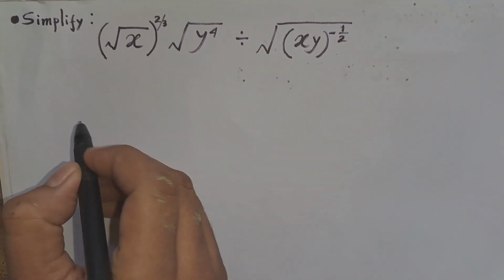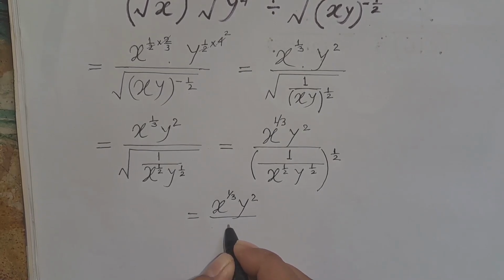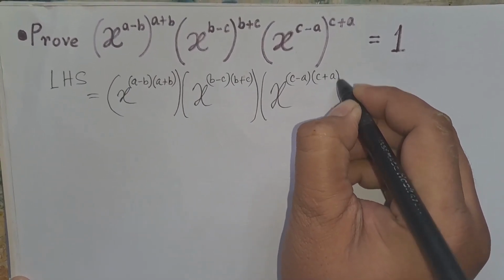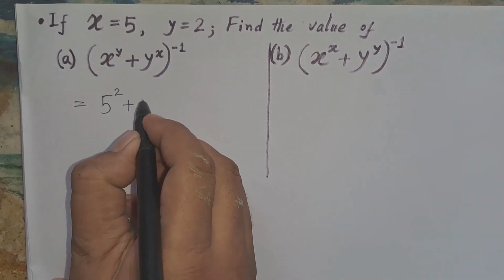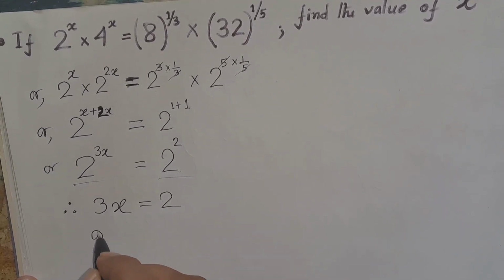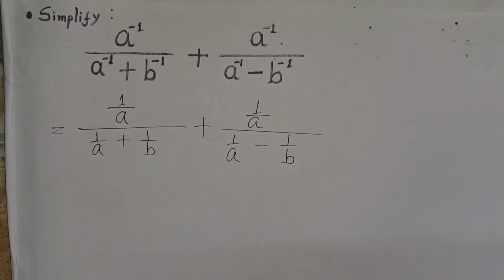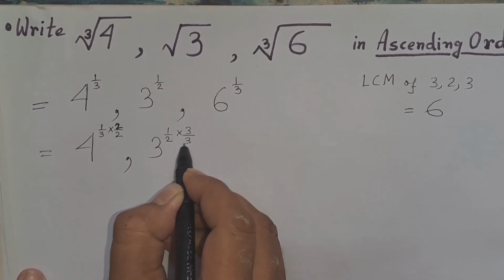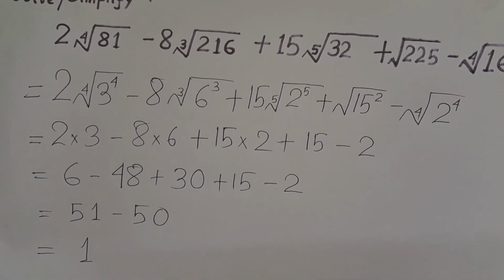CBSE Maths Practice | Class 9 | Summer Vacation Homeworks | CBSE Board | WBBSE | ICSE